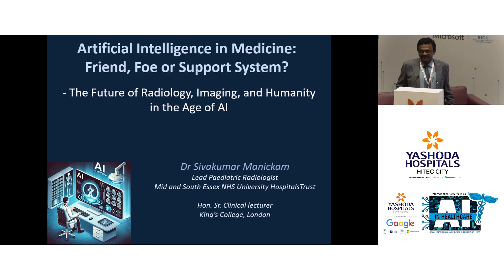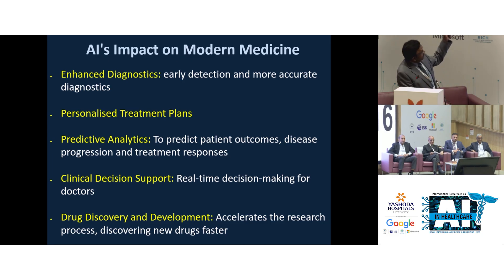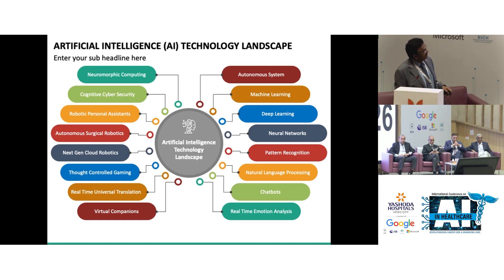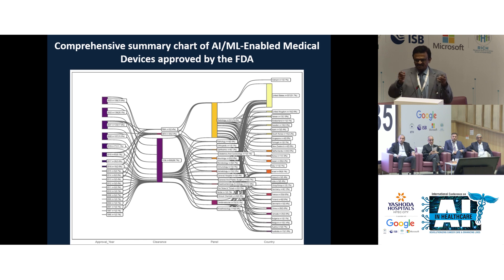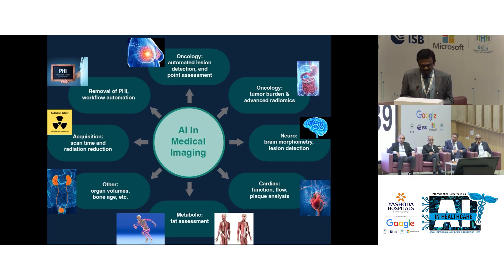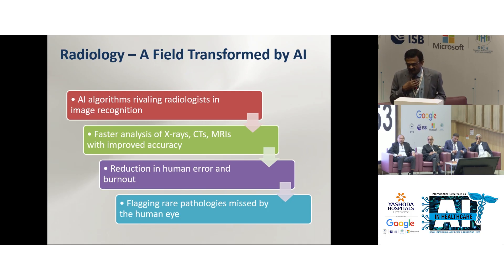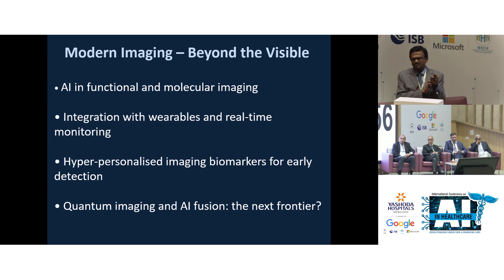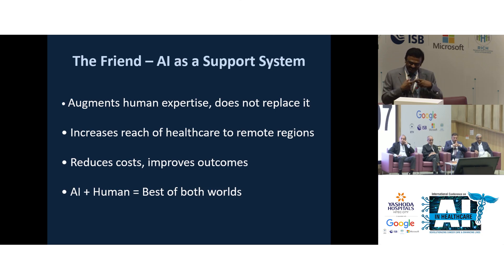Part 1: How AI is Changing Radiology | Dr. Sivakumar | AI in Healthcare ‘25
Dr. Sivakumar Manickam, Consultant & Lead Paediatric Radiologist at Mid and South Essex University Hospitals, UK, shares his real-world insights on the evolving role of AI in clinical radiology. With over 30 years of experience, he offers a grounded clinical view—emphasizing that while AI is transformative, it is not a replacement for doctors.

From improving diagnostic accuracy and optimizing workflows to flagging rare pathologies and enabling early cancer detection, Dr. Manickam explains how AI tools are supporting radiologists today. He highlights both the clinical advantages and challenges, especially the need for usability, consistency across systems, and clarity for non-technical medical users.

Watch Part-2 for a deep dive into the clinical benefits, ethical challenges, and real-world complexities of integrating AI into modern medical practice and diagnostics.